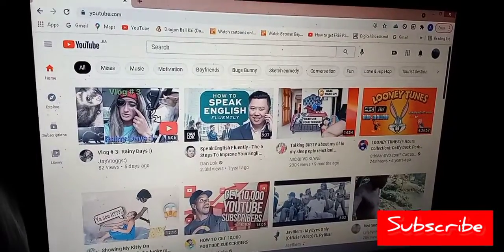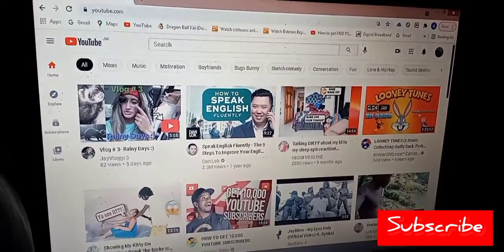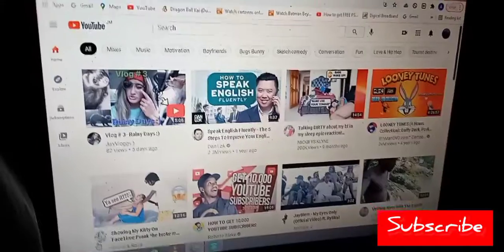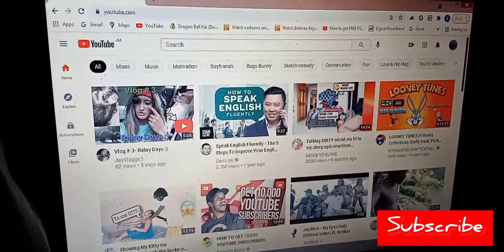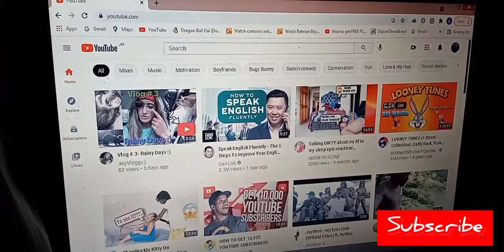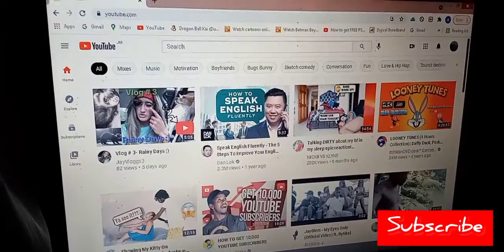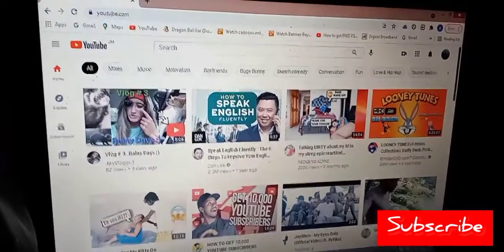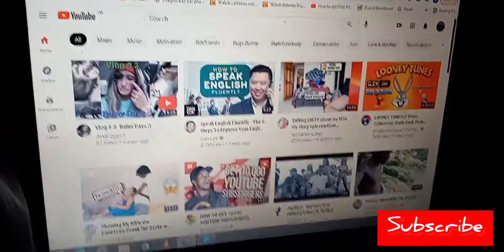how to delete a YouTube video on your computer or phone.